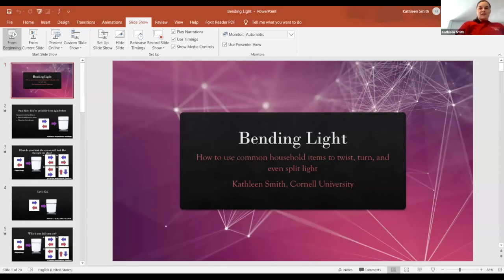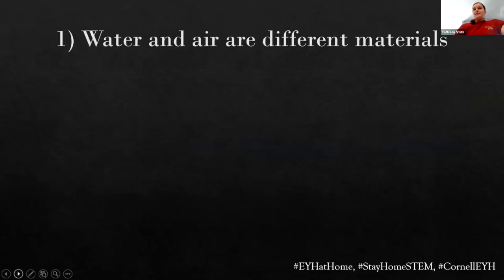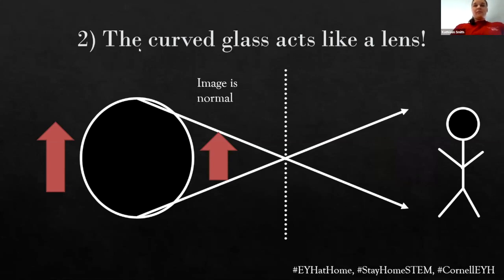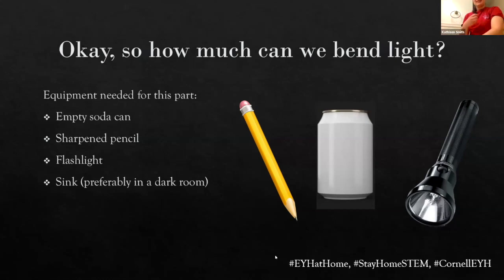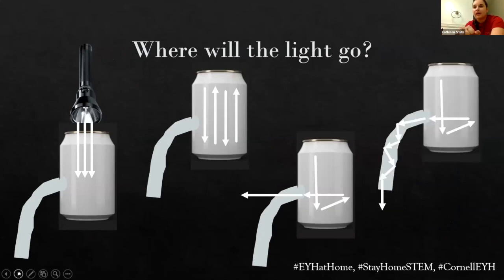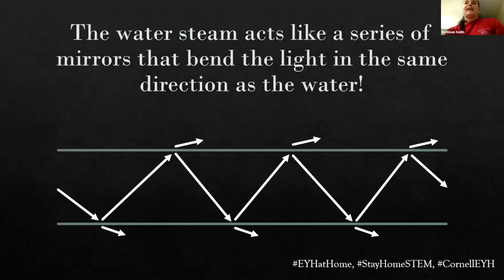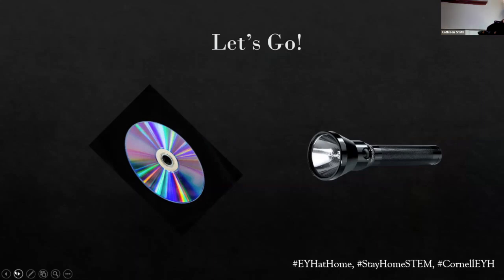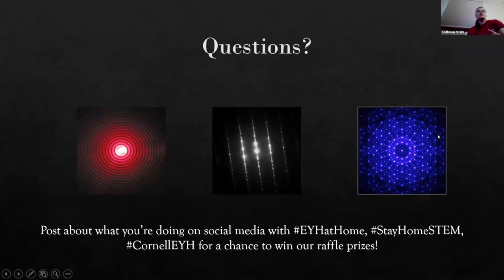Bending Light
This demo will use household items to literally bend light! We will also make rainbows using a CD/DVD and measure the width of a hair via diffraction pattern. We will connect these demonstrations to how we use these techniques in daily life, from fiber-optic cables to DVDs.

Materials:
-Bright flashlight
-Soda can with hole poked in the side
-CD/DVD/Blu-Ray disc (several)
-Laser pointer
-Worksheet

Kathleen Smith: Graduate Student, Applied and Engineering Physics, Cornell University